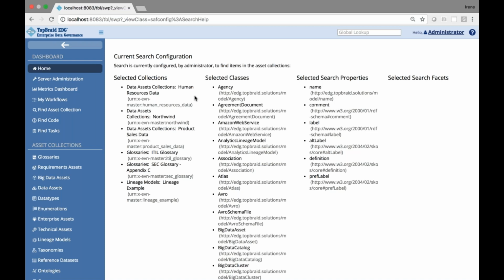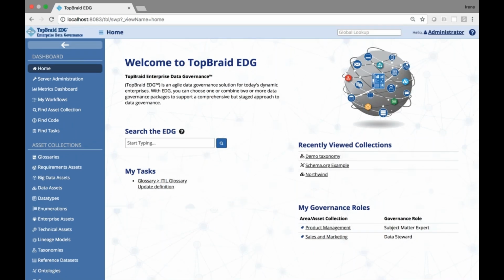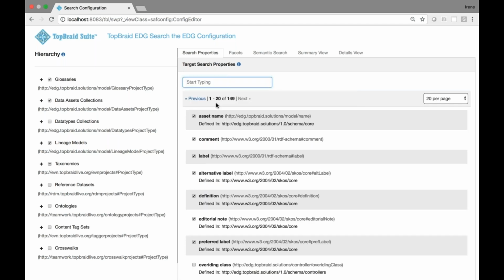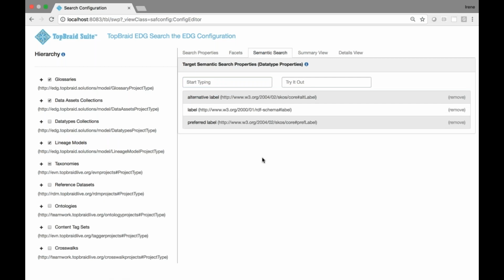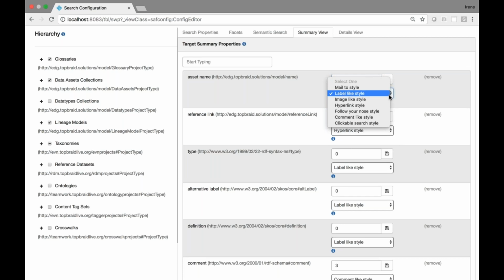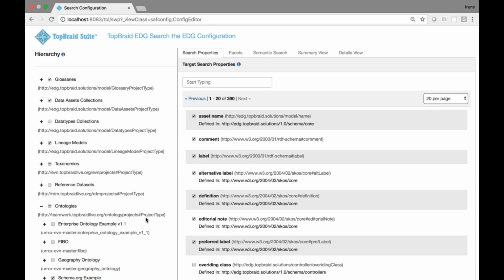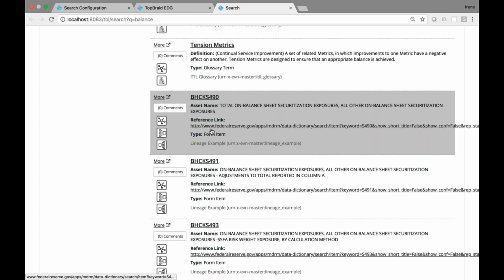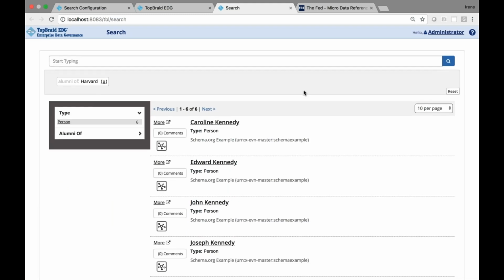QUICK GROK™ Video: Configuring Search the EDG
Search the EDG functionality is highly configurable - from the scope of the search to the way results are displayed. This video demonstrates how to include an asset collection in the search index and how to define other aspects of the search functionality.